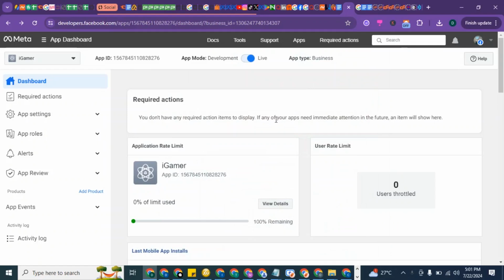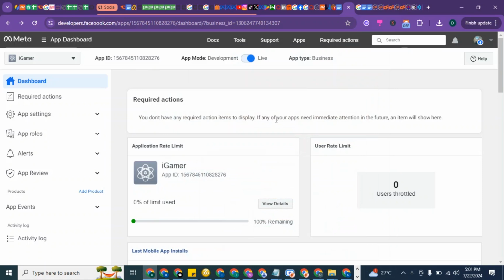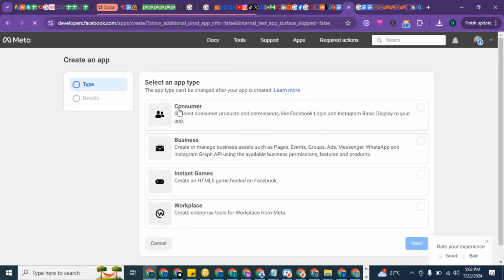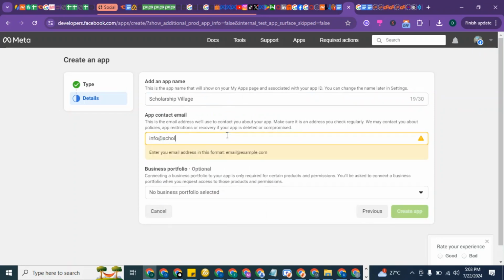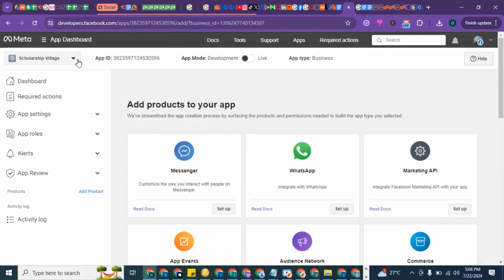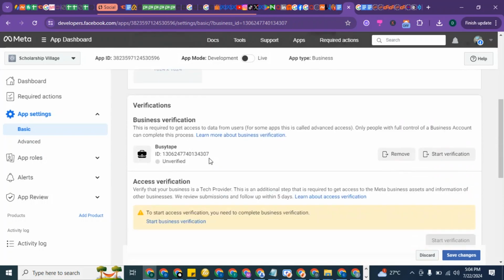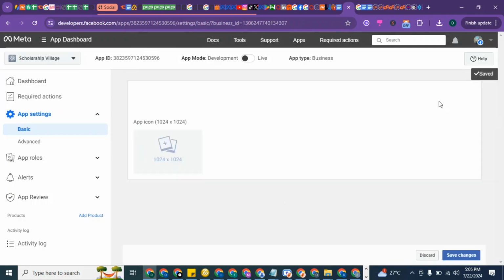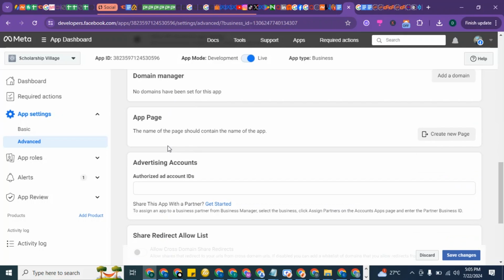create facebook app id How to create Facebook App ID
How to Create a Facebook App ID (Google AdMob - Season 1, Episode 23)

Welcome to Season 1, Episode 23 of our Google AdMob series! In this episode, we’re diving into how to create a Facebook App ID for your app. Whether you're using Facebook's features like login, analytics, or integrating Facebook Ads, setting up an App ID is the first essential step.

In this video, you will learn:

What a Facebook App ID is and its role in your app development

A simple, step-by-step guide to creating your Facebook App ID

How to integrate it with your app for smooth Facebook integration

Best practices to optimize your app’s performance with Facebook services

📘 Explore the full playlist of Google AdMob episodes: [Playlist Link]

Have any questions? Drop them in the comments below, and we’ll be happy to help!